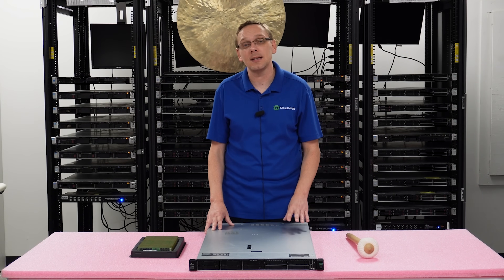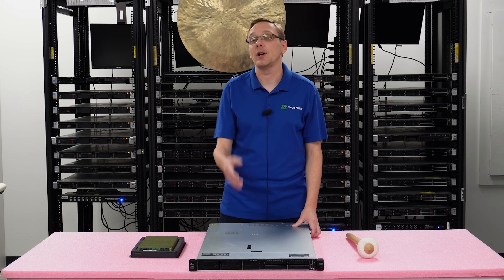HPE ProLiant DL360 Gen10 | Server Memory Overview & Upgrade | How to Install | DDR4 RAMM DIMMs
HPE ProLiant DL360 Gen10 – This video is a continuation in our DL360 Gen10 server series. In this video, we will be covering memory!  We will go over the supported types of memory, speeds, and capacities. We will also teach you how to properly install a memory upgrade into your server. This video series includes:

If there is anything else you would like to see, then please drop a comment, and let us know.  We want this video series to be a great tool for the HP community.  Ask questions.  Answer questions.  Help each other out.

The HPE ProLiant DL360 Gen10 server operates on DDR4 memory. The DL360 Gen10 server has a total of 24 DIMM slots. The white slots are the start of a memory channel. The black slots are the 2nd slot of the channel. There are two DIMM slots per channel, and each CPU controls 12 DIMM slots. Module speed options include 2133MT/s, 2400MT/s, 2666MT/s, 2933MT/s, and 3200MT/s.  The CPU that you have installed will determine that fastest speed that your modules will run at. 2933MT/s and 3200MT/s DIMMs will only work with your HPE ProLiant DL360 Gen10 server if it has a 2nd generation scalable processor.  Even with the latest BIOS and top of the line Intel 2nd gen scalable processors, you still cannot reach a true 3200MT/s speed. They will just clock down and work at 2933MT/s. Module capacity options include: 4GB, 8GB, 16GB, 32GB, 64GB, and 128GB. The DL360 Gen10 accepts two types of RAM: ECC Registered (RDIMM), Load Reduced (LRDIMM). When using Load Reduced memory, you can achieve an overall greater RAM capacity. With RDIMMs, you can achieve 1.5TB with a configuration of 24x64GB at 2933MT/s. With LRDIMMs, you can reach 3TB with 24x128GB, also with a max speed of 2933MT/s.

Do you want to buy a refurbished HPE ProLiant DL360 Gen10 server? You can custom configure your own server. We have 4 Bay LFF, 8 Bay SFF, and 10 Bay SFF systems in stock.

Track Name: We're The Ones Who Live